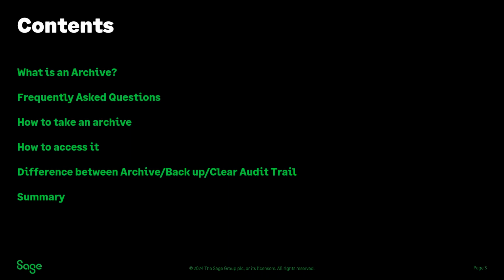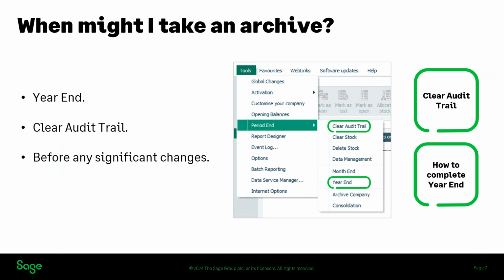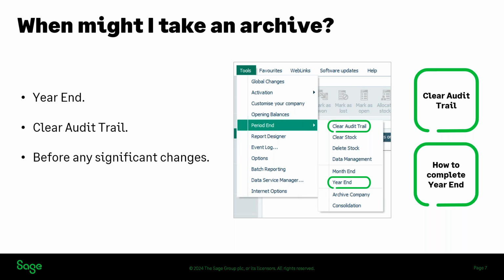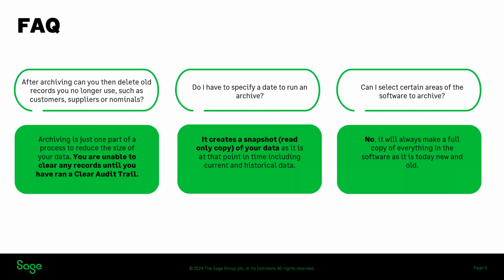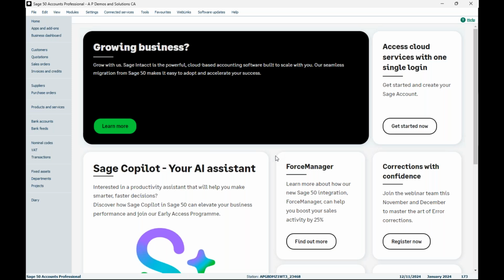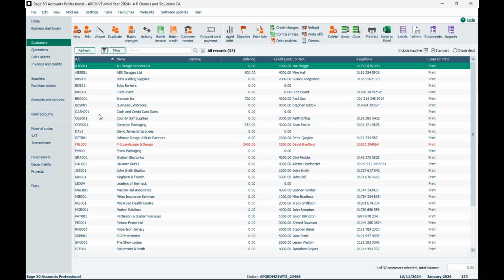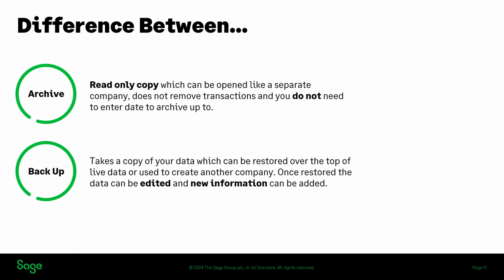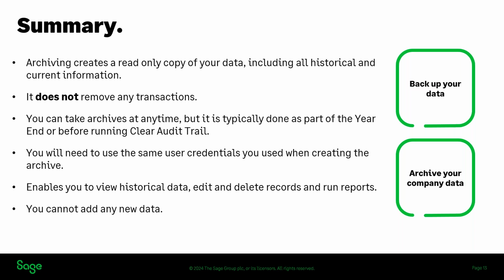Sage 50 Accounts (UK) - Company Archives